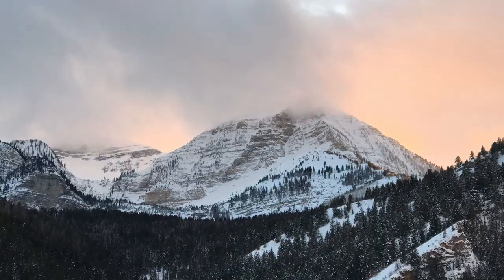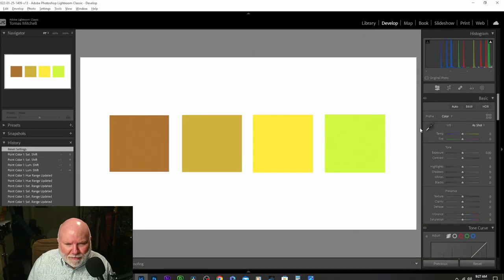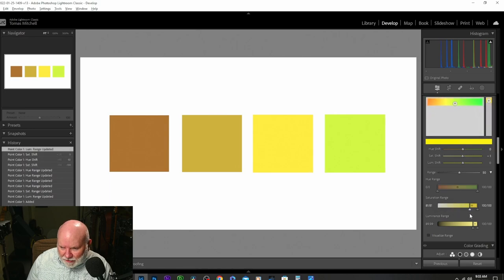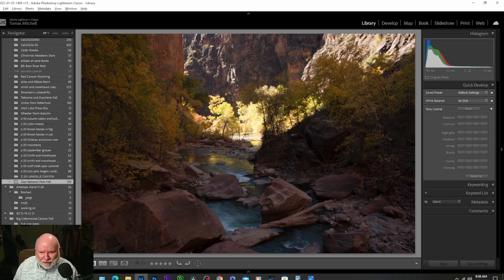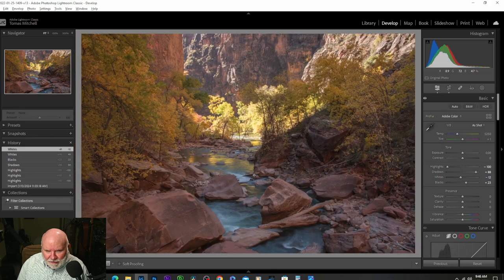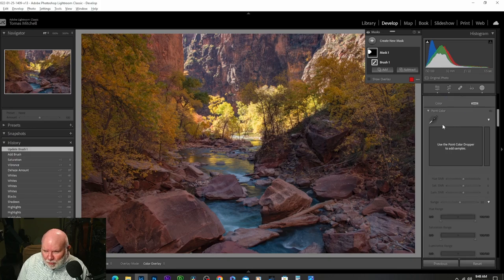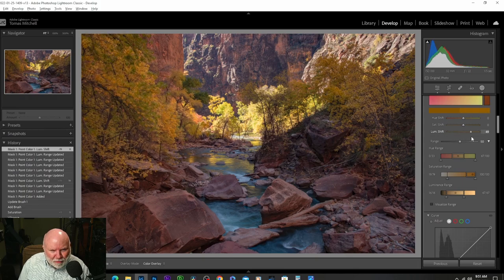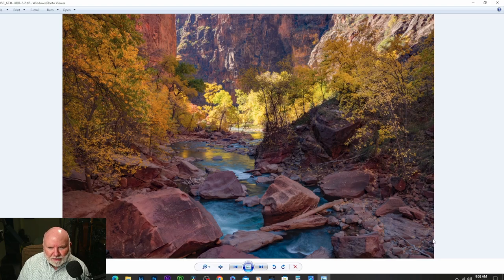How to Edit in Lightroom with Point Color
In the comments of my last video someone asked about Point Color. I had no idea what it was so I looked into it and found Lightroom Point Color to be very useful in certain circumstances! In this video I give you the basics of how to use Adobe Lightroom Point Color and how to use it inside masks. I show you  how I edited a photograph to make it better!